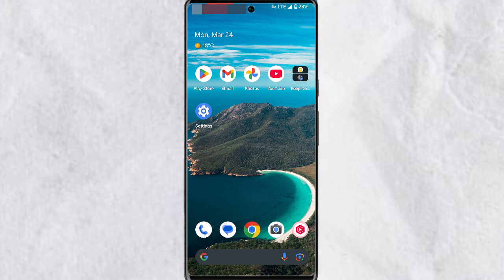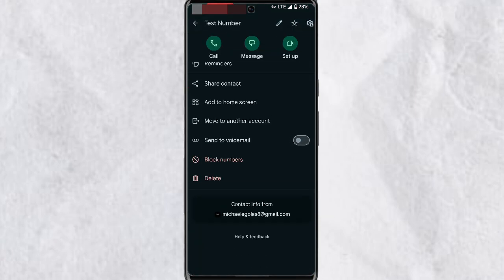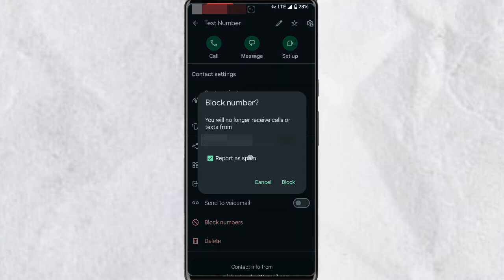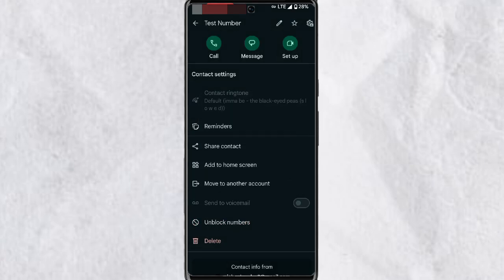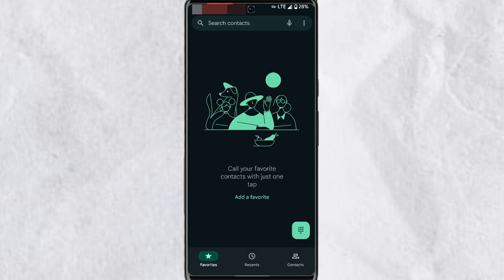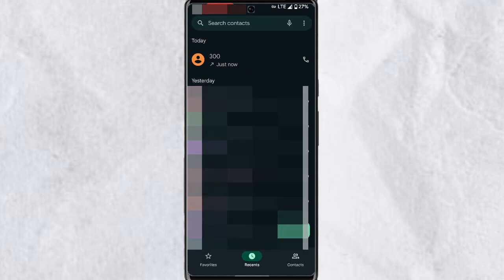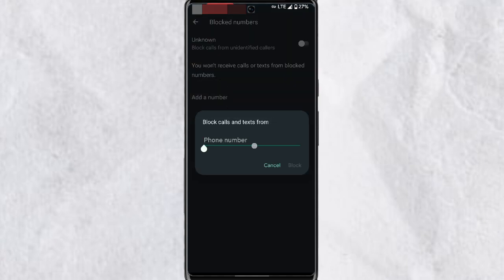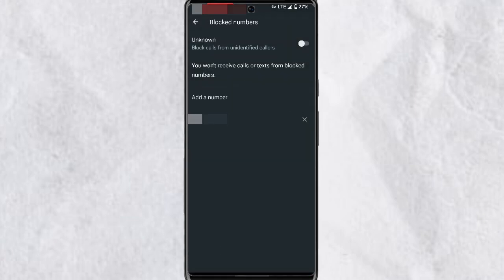How to Block Phone Numbers from Calling on Android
YouTube Video Description:
Tired of spam calls or unwanted contacts? In this step-by-step guide, I’ll show you 4 ways to block any number on your Android phone - whether it’s telemarketers, ex-partners, or scam calls. Works on Samsung, Pixel, Xiaomi & more!

📵 In This Video You’ll Learn:
✅ Method 1: Built-in call blocking (works on all Androids)

⚠️ Important Notes:

Blocked numbers won’t know they’re blocked
Some methods prevent texts too
Emergency calls still come through

📌 Works On:

Android 10 and newer
All major US carriers
Dual SIM devices

🔍 People Also Search For:

How to stop spam calls Android
Block a number Samsung/Pixel
Can blocked calls leave voicemail?
Android auto call rejection
Best call blocker app

👍 Did This Work For You?

👍 LIKE if you’re spam-free now

💬 COMMENT “BLOCKED” when you’ve stopped the spam

💡 Pro Tip:
For repeat harassers, screenshot your blocked list as evidence!